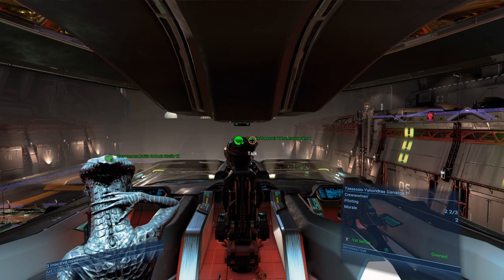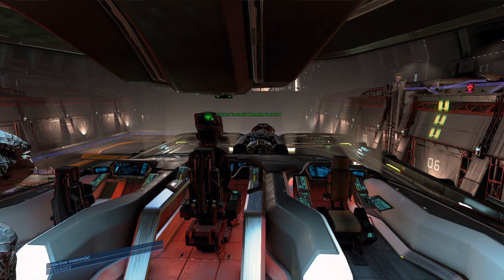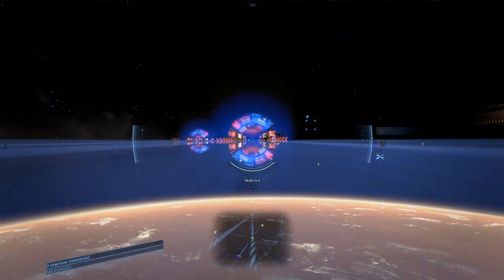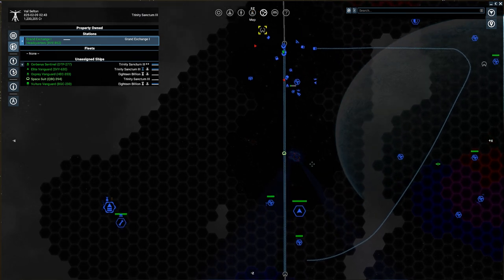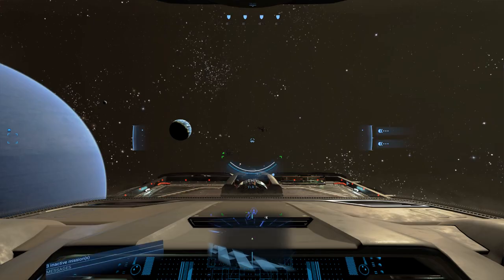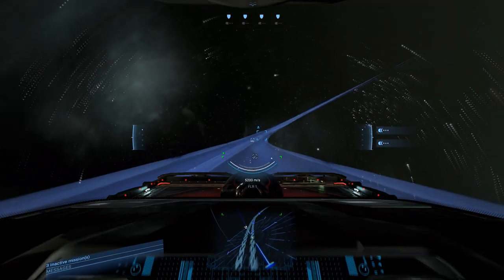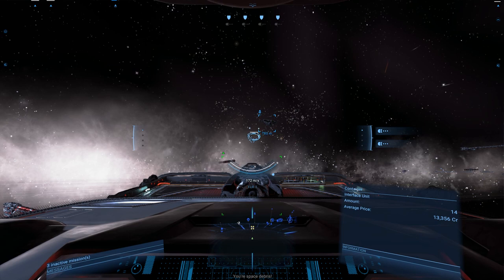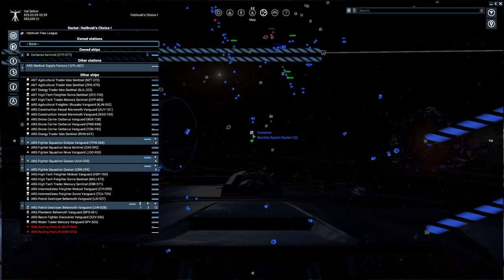X4 Foundations: Series 2, Episode 8 - Black Market, Steam Achievement, Trading and more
In this episode: Space Odyssey Steam Schievement and how to open the Black Market and Setting up traders.